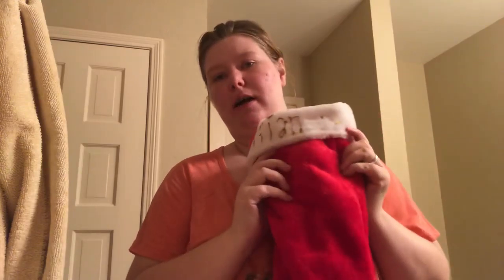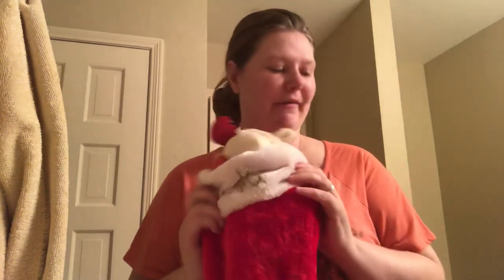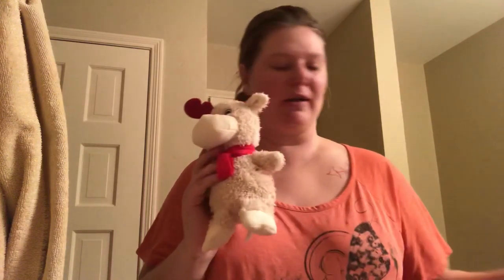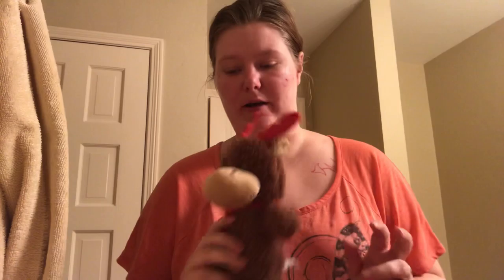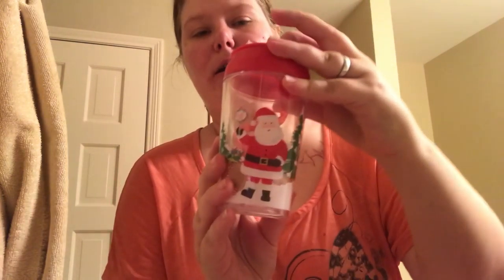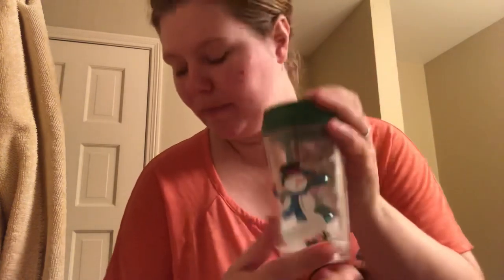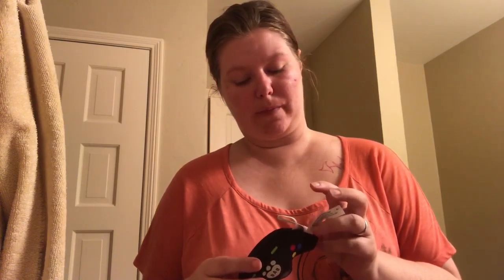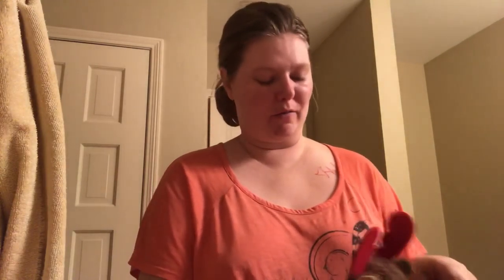Vlogmas Day 5: Stocking stuffers